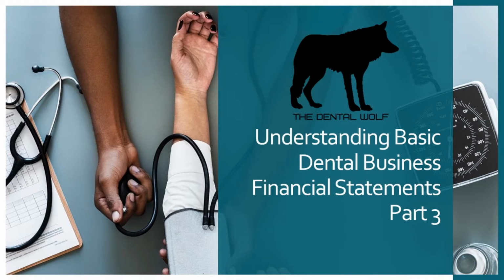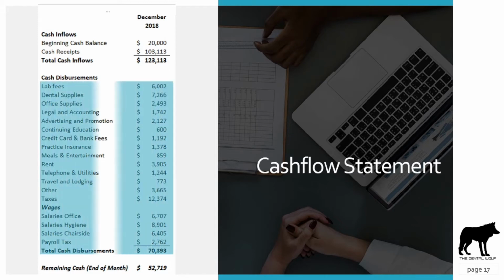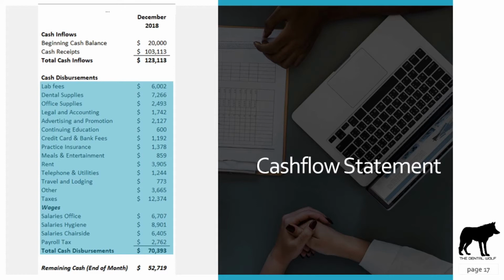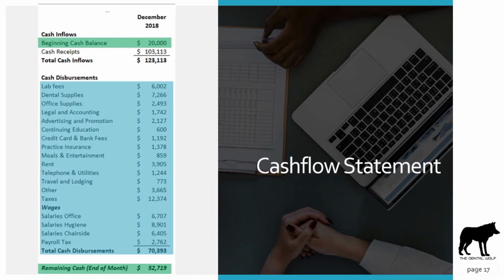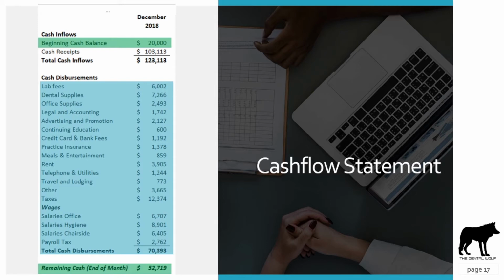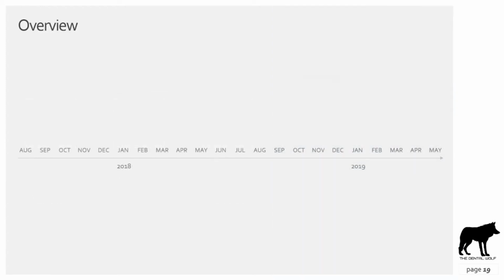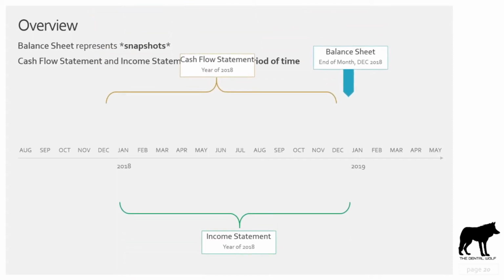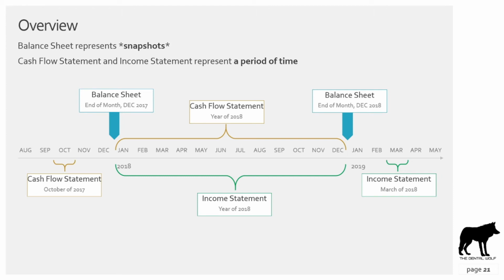Dental Financial Statements Part 3 - Cashflow Statement (Bonus - timeline) - The Dental Wolf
This is the third part of our financial statement series where we talk about the Cash Flow statement the timeline of the financial statements